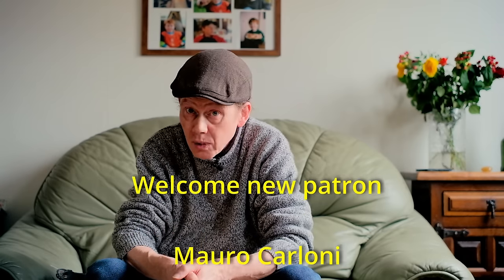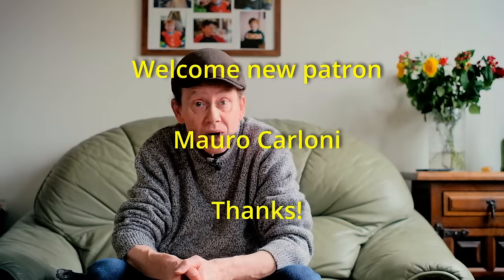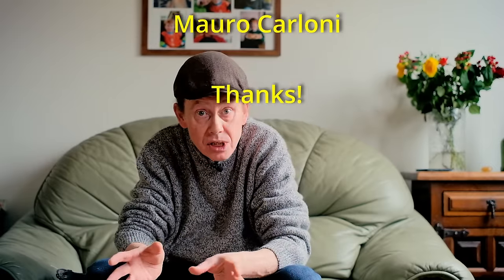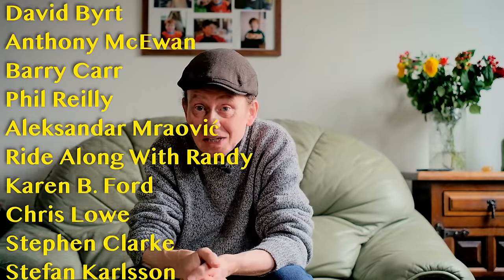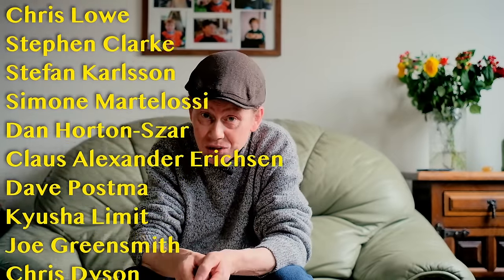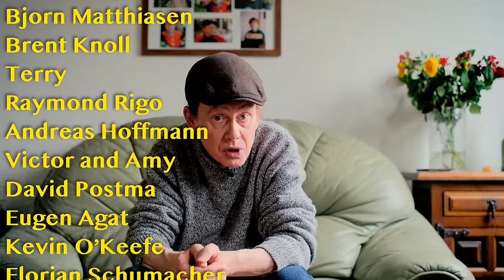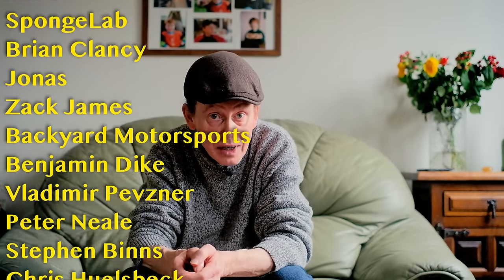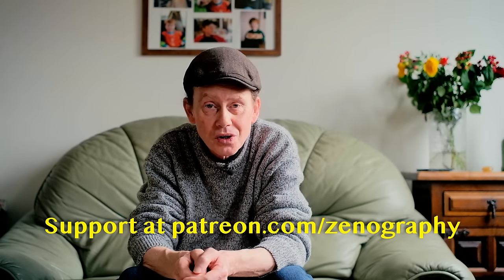NEW Film Cameras from ROLLEI, PENTAX And KODAK!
At last we have some NEW film cameras available, and one of them is a VERY nice re-creation of an iconic classic!

There are also two half-frame cameras, plus a new super 8 movie camera too!

If you're looking for a new film camera but don't want a Leica, there are some new kids on the block to choose from - and one of them is a very nice machine indeed!

If these are what you've been waiting for, check out the video!